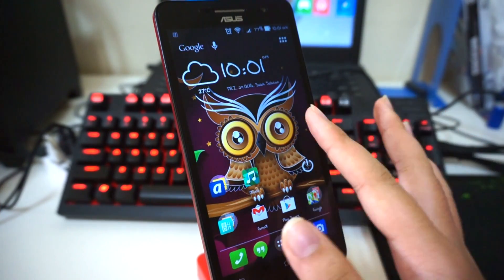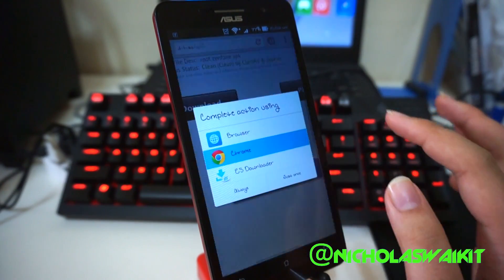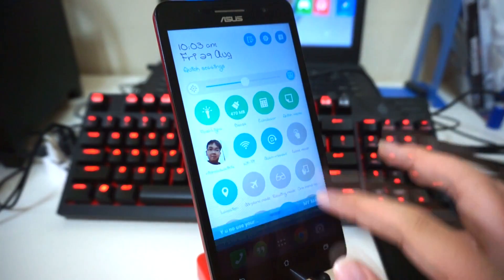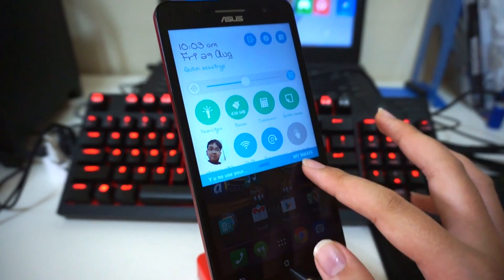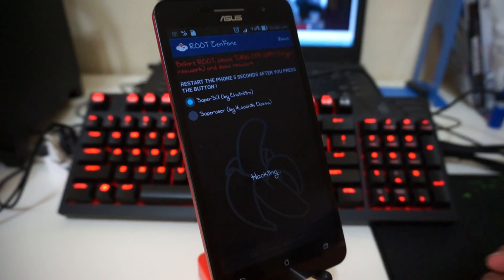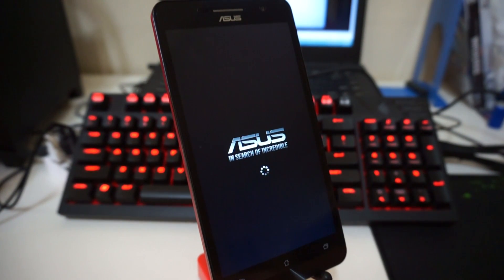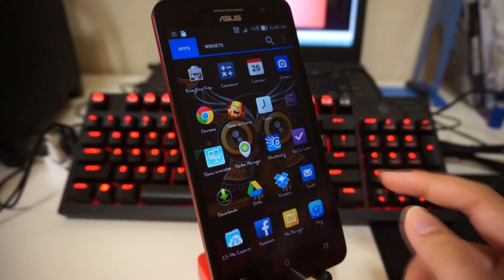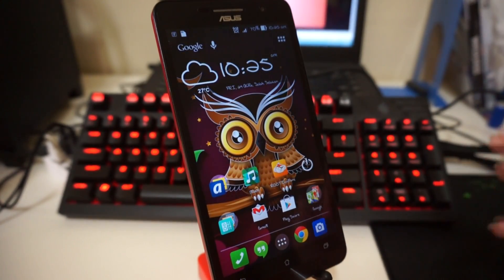Asus Zenfone 4/5/6 Root Tutorial (SuperSU)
If your device is stuck in demo mode, don't panic. Here's what you gotta do. Tap on your "back" key for 10 seconds or more. And then key in "741603". Your device will then be erased and you'll be back to normal. Cheers !

Processor- 2GHz dual-core
Intel Atom- Z2580
RAM- 2GB

About - NicholasKit Productions
A blog site that gives you complete coverage of Apple, Android, iOS, Mac, iPhone, iPod Touch, iPad, Apple TV, Cydia, Jailbreak, Winterboard themes, Tweaks, Mods and Apps. PC Tutorials. Basically anything that involves your Apple products hardware to software. And also not to forget, gaming.